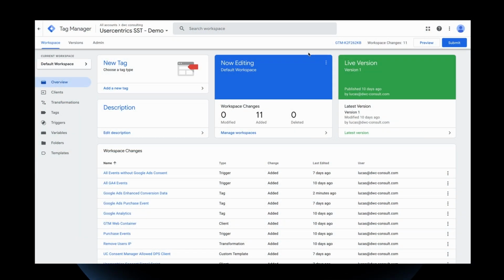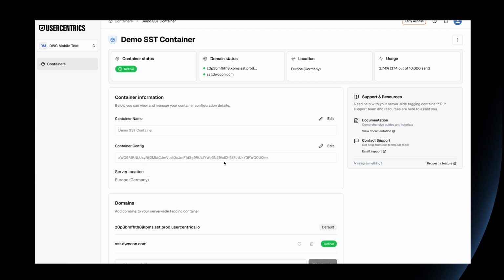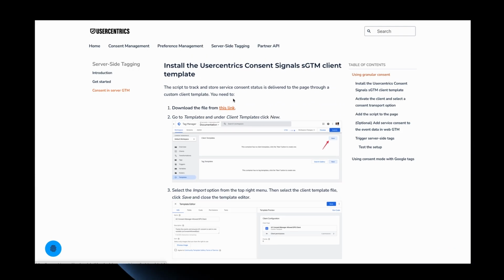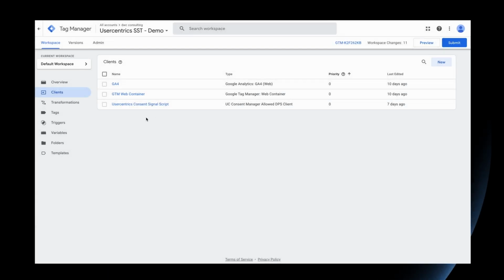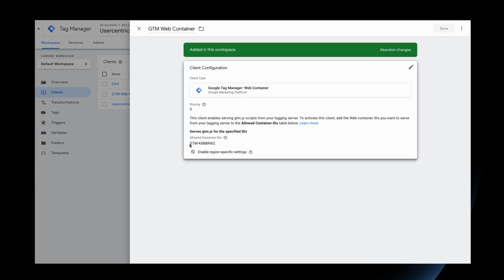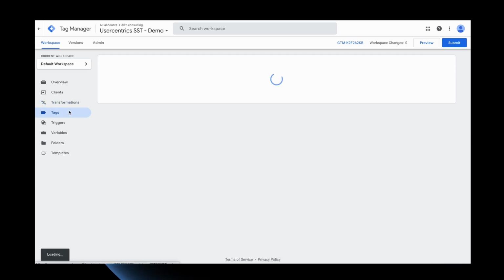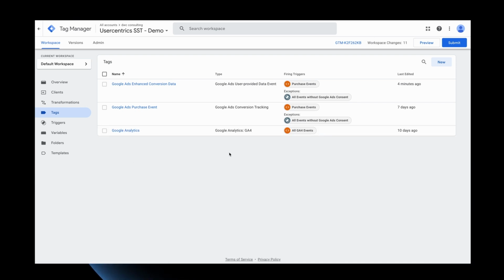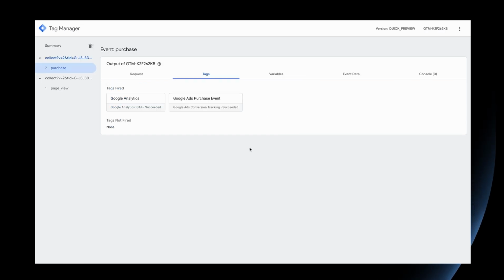Quick how to video: Implementing Usercentrics Server-Side Tagging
Learn how to set up server-side tagging in minutes! This brief walkthrough covers:
Creating a server container in Google Tag Manager
Connecting it to your Usercentrics setup
Adding a custom domain
Configuring your web client to send data through your new server container